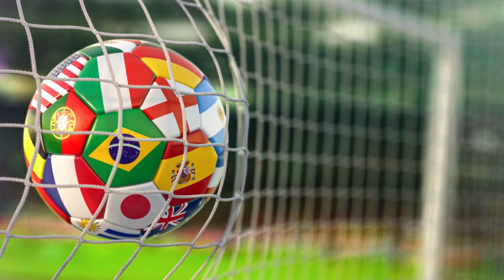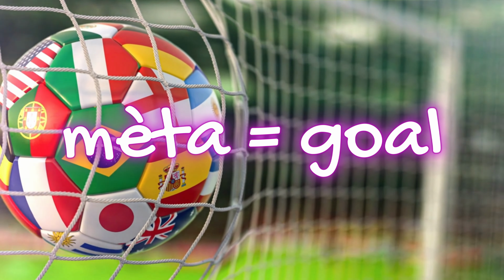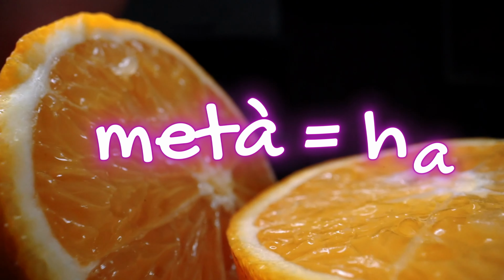Every Fundamental Rule About Italian Future Tense in 10 Minutes!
Welcome back to a new Italian Language Lesson: today I will teach you the fundamental and core rules to conjugate every verb to its simple future tense. I will also address to how to deal with accented vowels and the changing in pitch accent due to future tense endings.